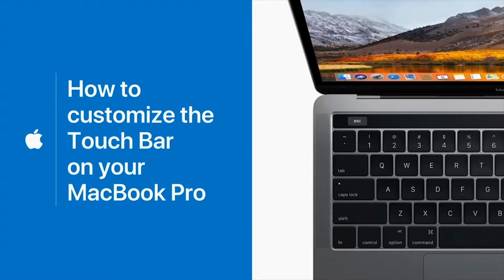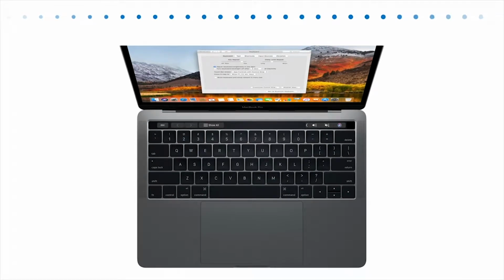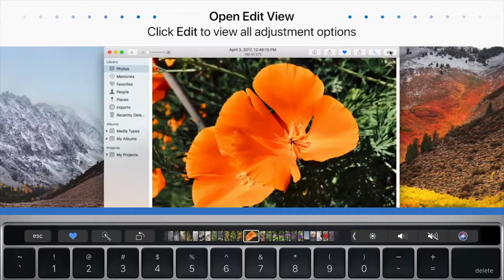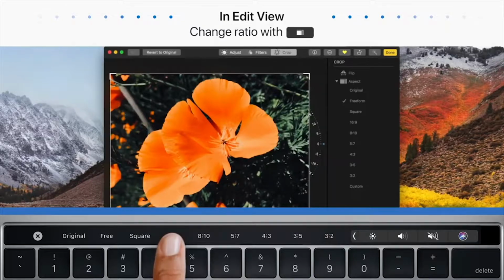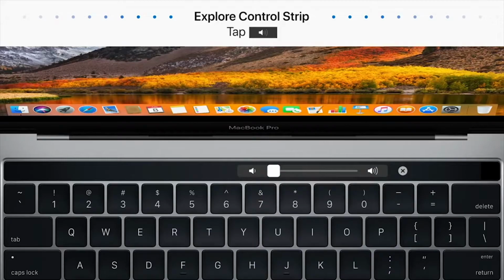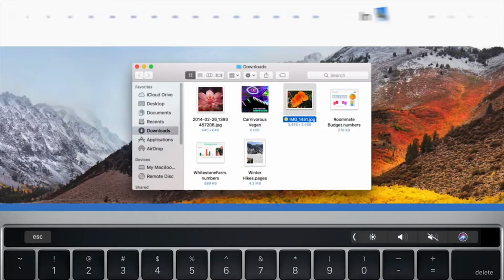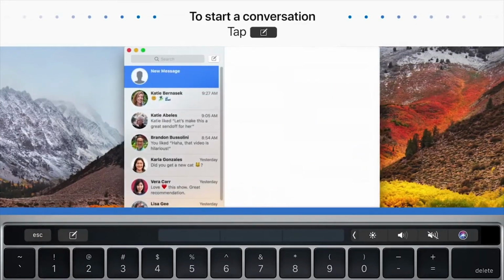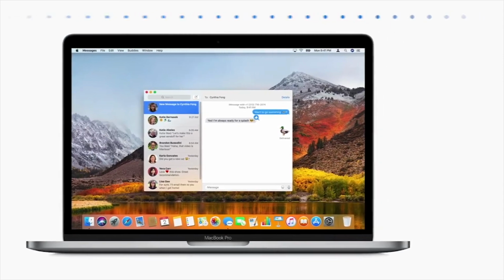Apple | MacBook Pro | Touch Bar Basic Information | Tutorial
Apple ©

How to customize the Touch Bar on your MacBook Pro

How to use the Touch Bar with Photos on your MacBook Pro

How to use the Touch Bar with Messages on your MacBook Pro

How to use the Touch Bar on your MacBook Pro